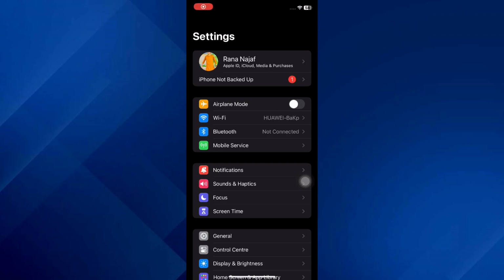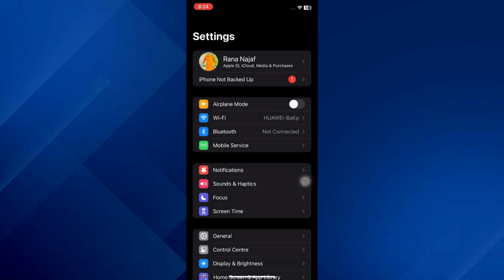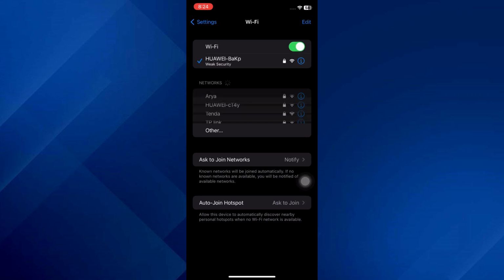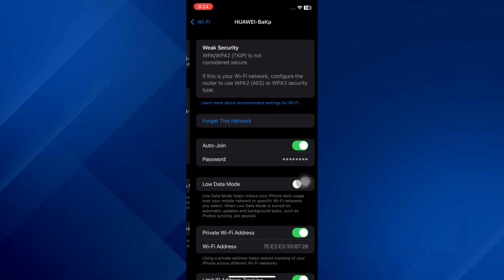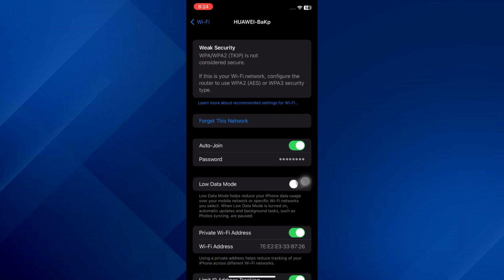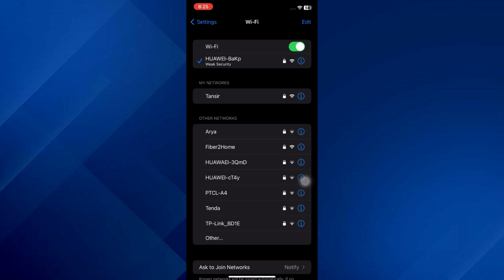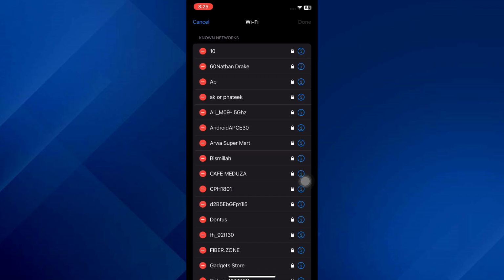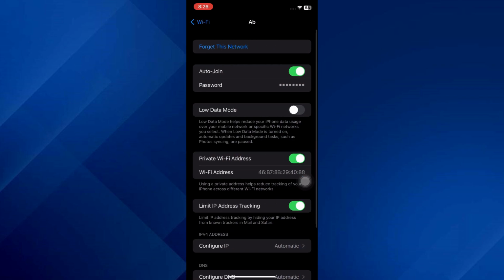How to see wifi password in mobile - A to Z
Welcome to our tutorial on how to find wifi password. Have you ever forgotten your WiFi password and needed to reconnect another device? In this video, we'll show you how to easily retrieve your WiFi password directly from your mobile device. Whether you're using an Android or iOS device, knowing how to find wifi password can be incredibly useful.

Join us as we demonstrate step-by-step methods to how to see wifi password, ensuring seamless connectivity whenever you need it. Don't miss out on this essential tip—watch now and learn how to see your WiFi password in mobile!